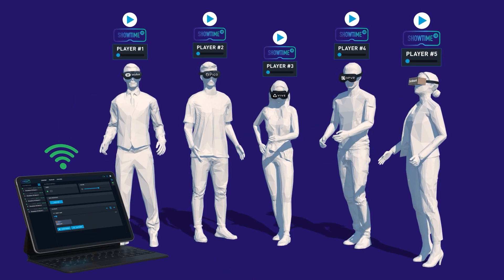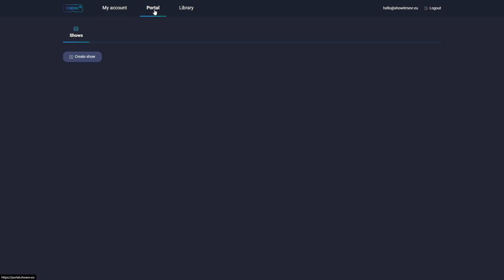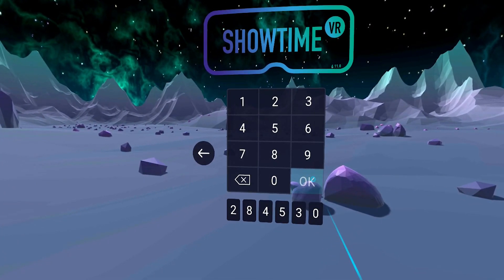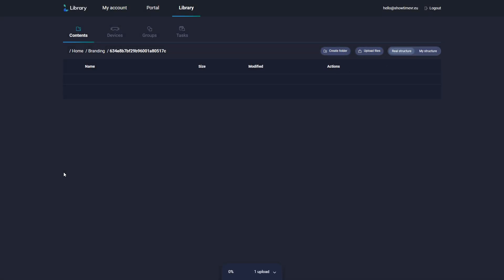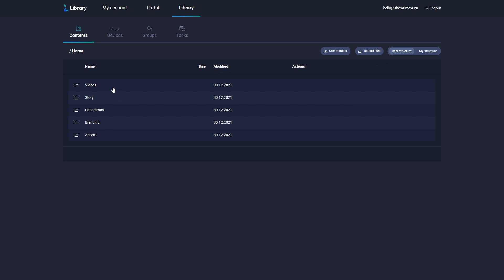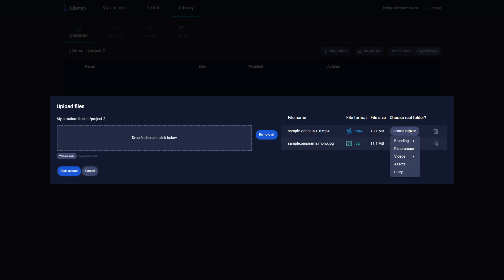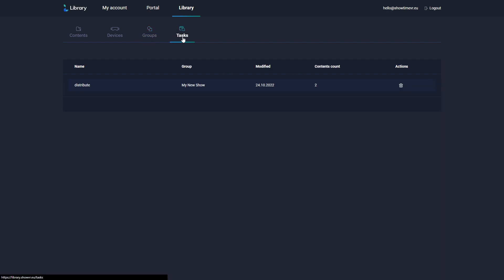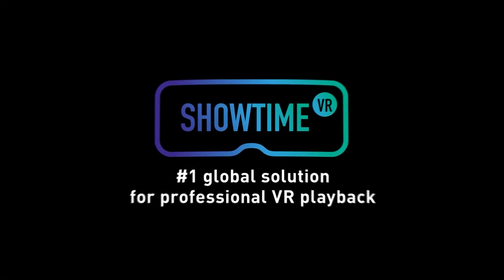Showtime VR Online tutorial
Showtime VR Online is the ultimate solution for organizing and managing VR presentations on many headsets placed anywhere in the world. It allows you to play any VR video content on hundreds or thousands of VR headsets synchronically.

Learn how to install it and operate.

It's easy for non-tech staff. Works well with Pico, Oculus Go, Samsung Gear VR, Oculus Quest, Lenovo Mirage Solo, HTC VIVE Focus, Google Daydream, Google Cardboard.